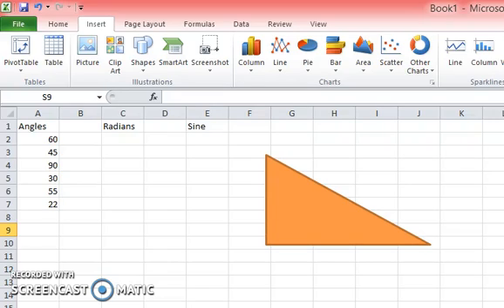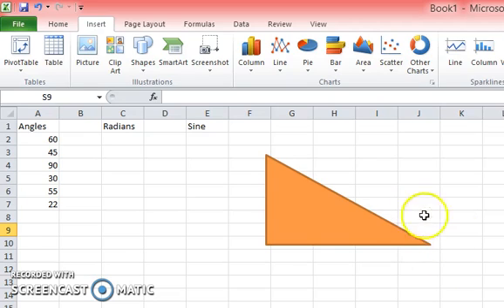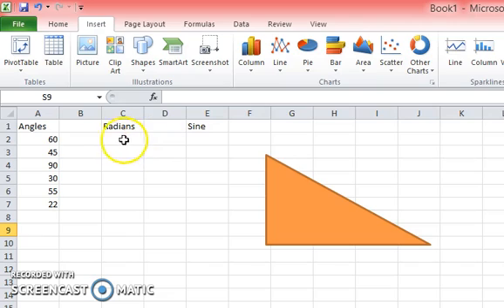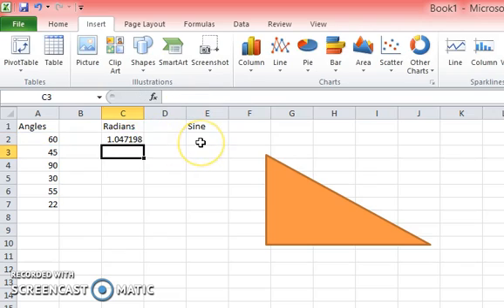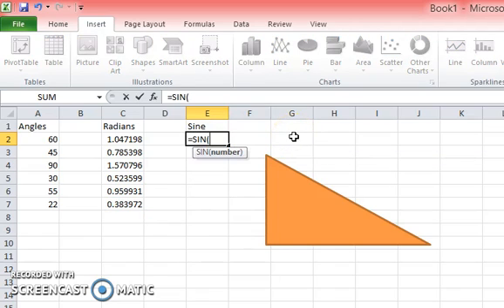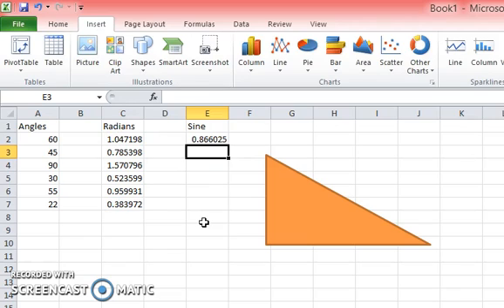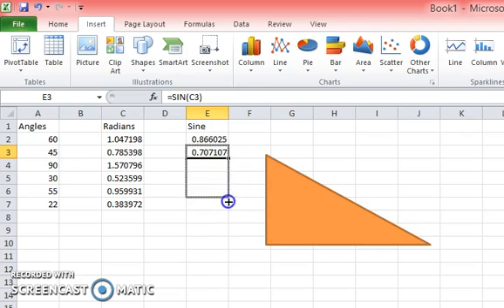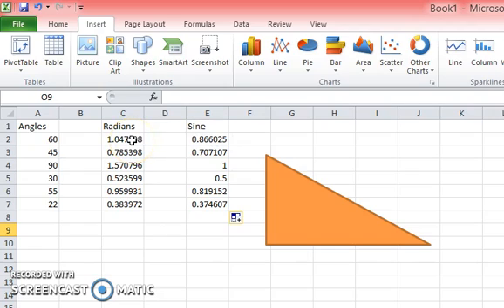How to Use the SIN Formula in Excel 2010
This video explains how and why to use the SIN formula in Excel 2010. The formula will find the sine value of any angle in radians.